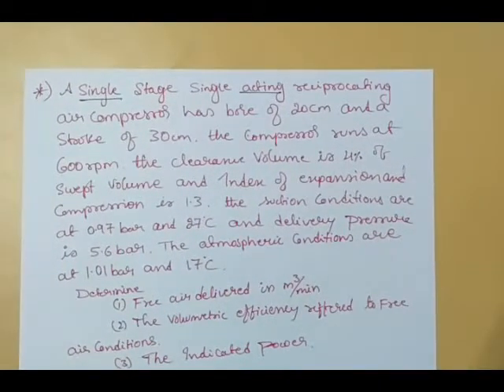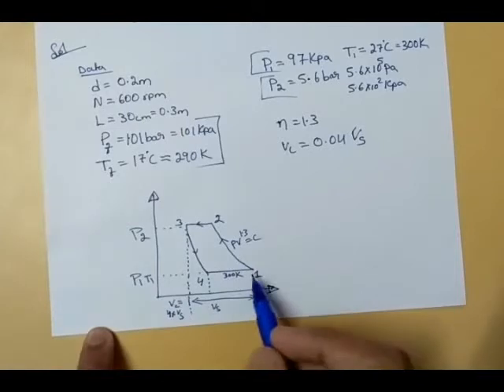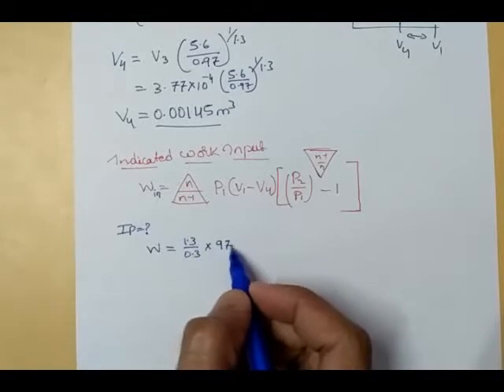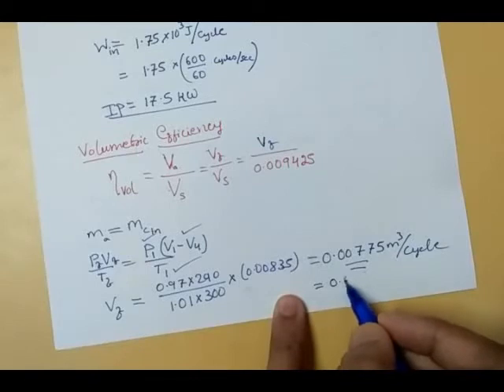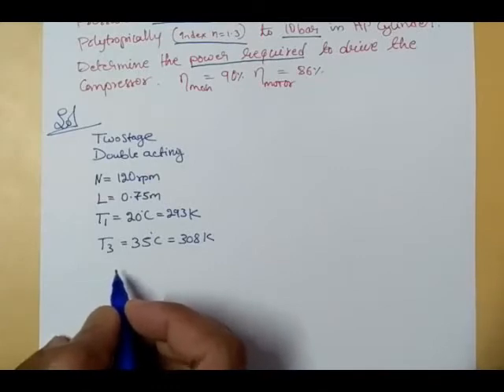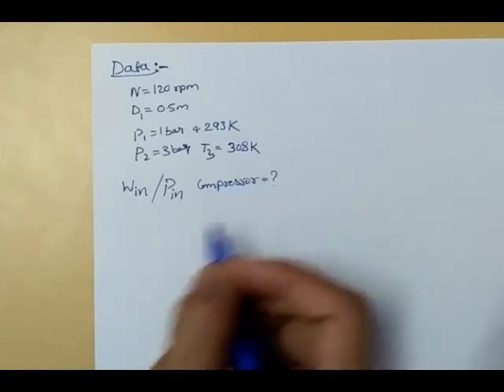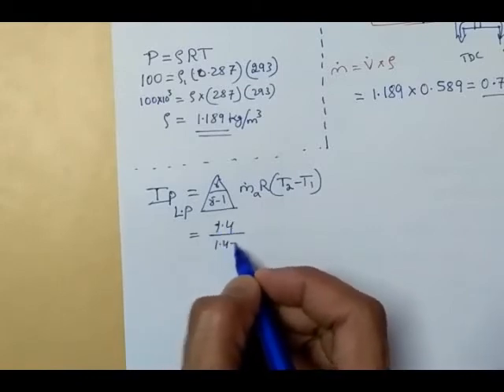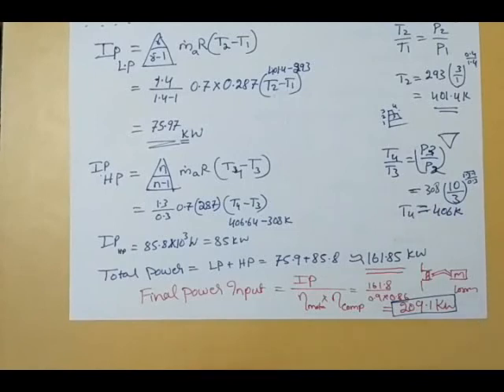comp_06_Compressor multistage problems